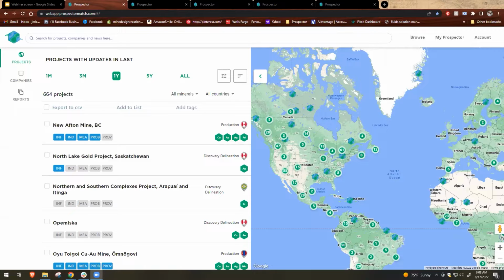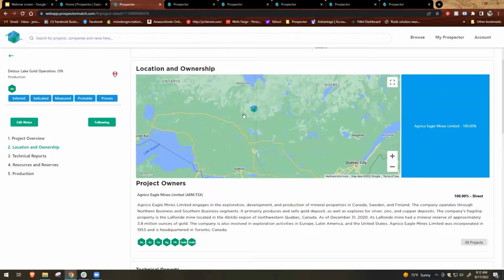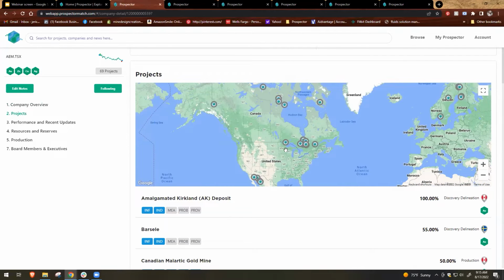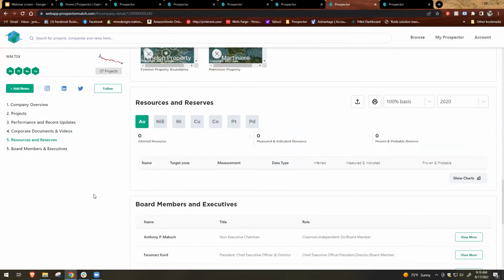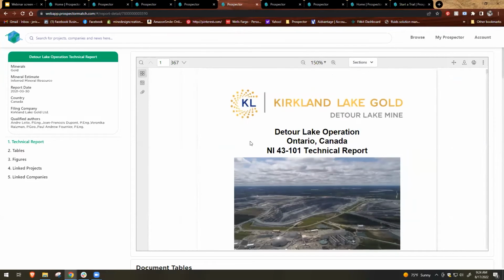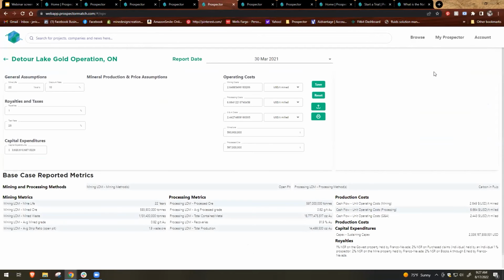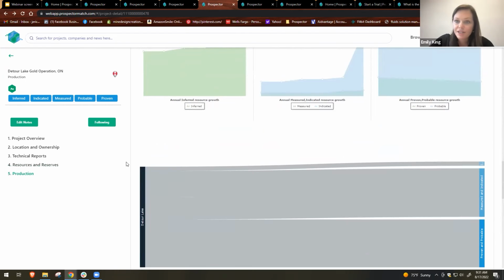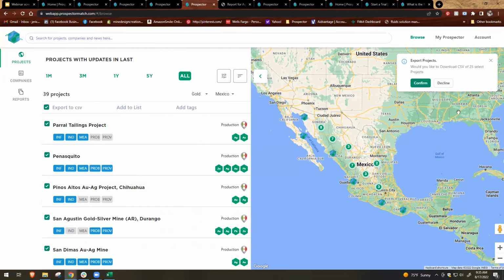Prospector for Investor Relations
On this webinar recap, we dig into how Prospector can be used to enhance Investor Relations materials and assist in everyday job duties in the mining industry!

Prospector aggregates public disclosure data into one, easy to use platform. Learn more and try it for free at ProspectorPortal.com !